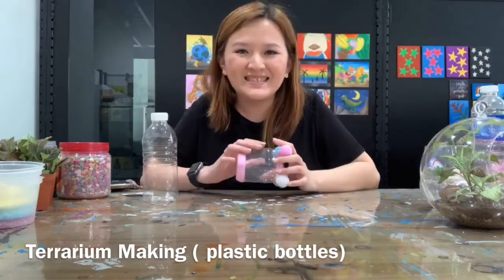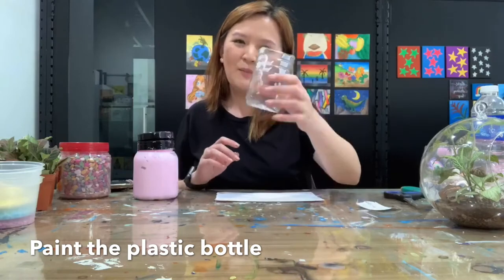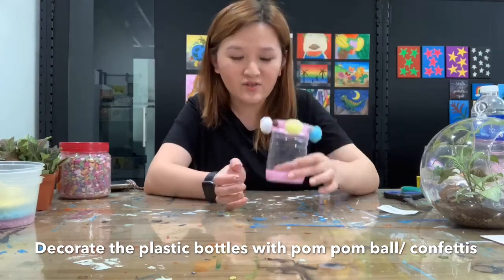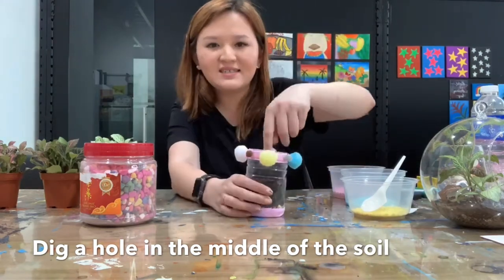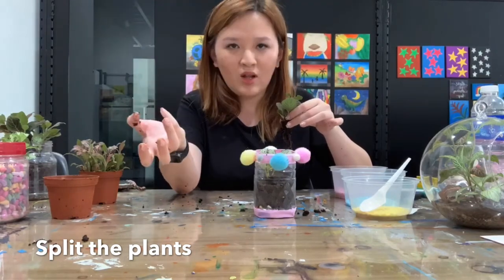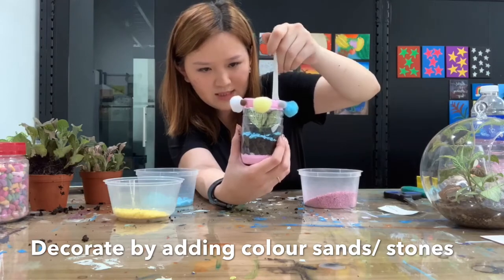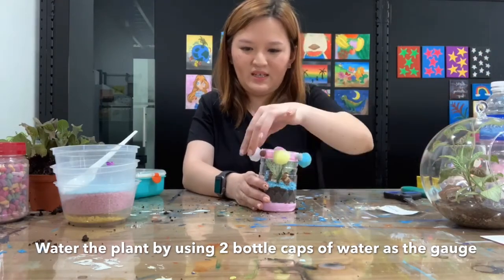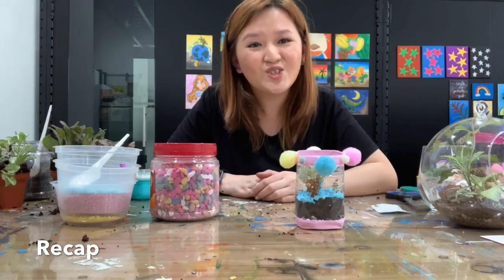Terrarium Making using Recycled Bottle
Learn how to make your own terrarium at home using extra containers and ornaments!

Materials:
Jar
Pebbles/Stones
Potting Soil
Nerve Plants
Decorative Coloured Sand
Decorative Ornaments